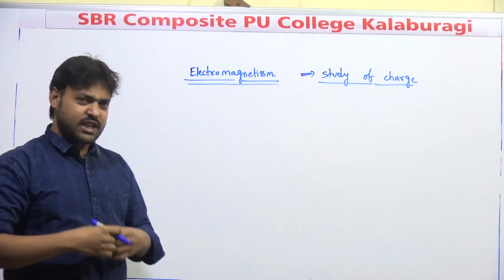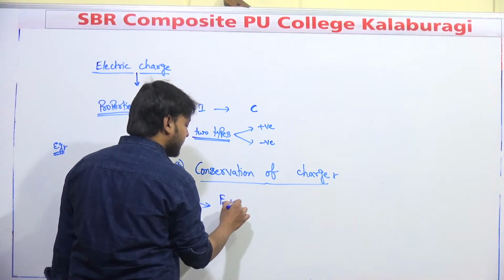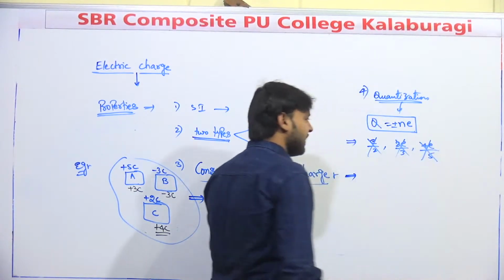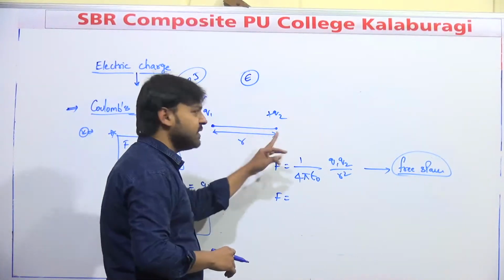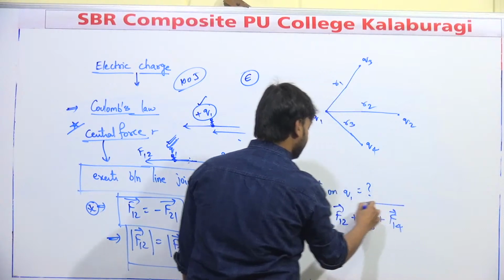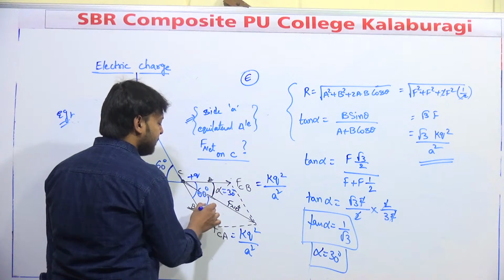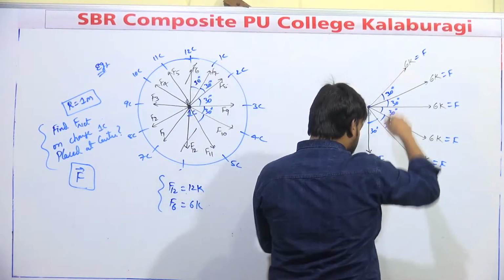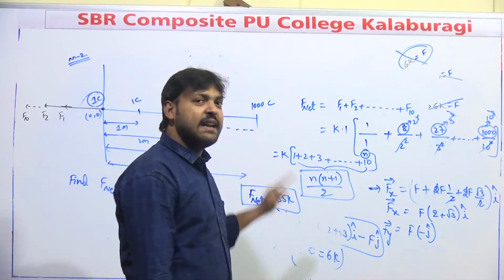Physics | Electric charge